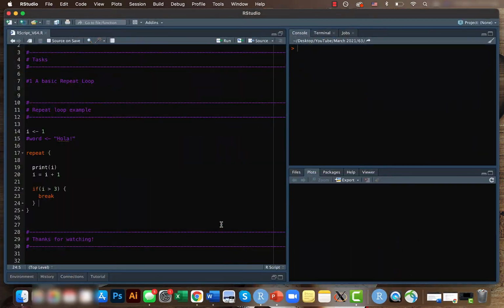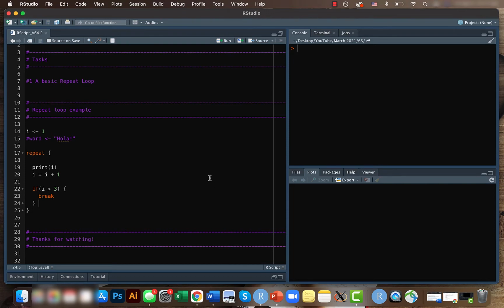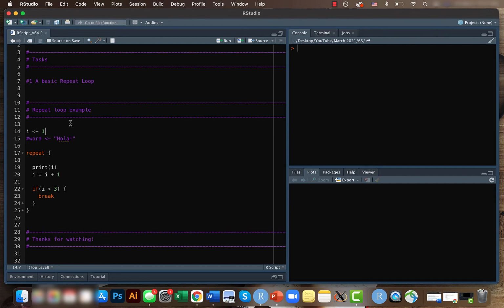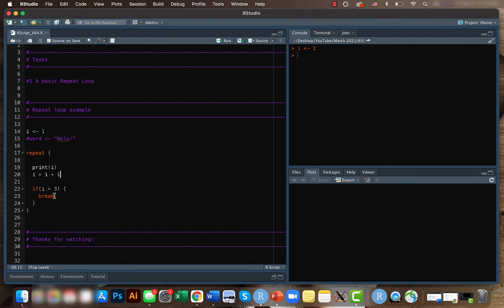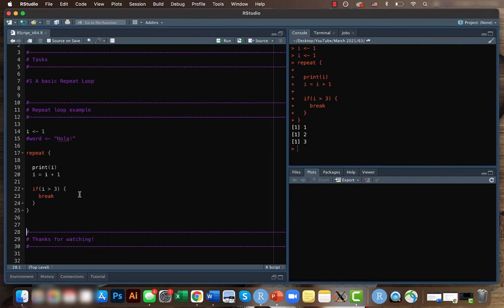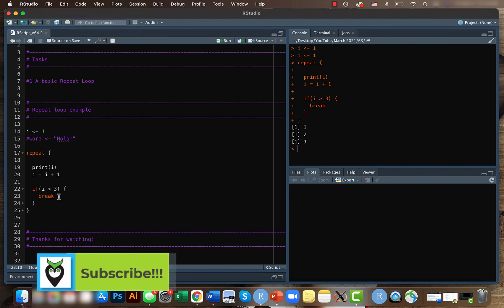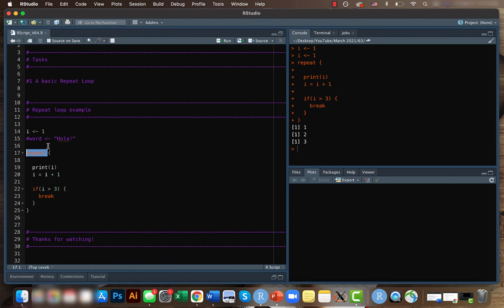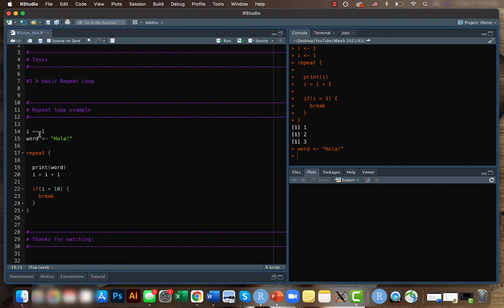Basic REPEAT Loops (Intermediate Data Analysis in R #3)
Today we gonna look at how a “REPEAT Loop” works. Check out the videos listed below, if you are interested in learning about FOR and/or WHILE loop! Enjoy!

For similar videos on data analysis and visualization, check out the links attached:

# GIS/Remote Sensing